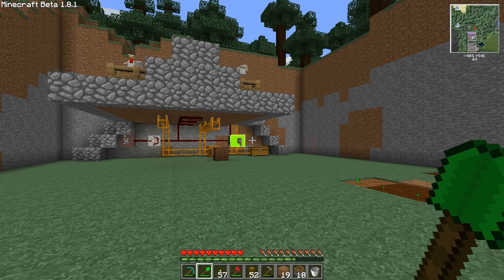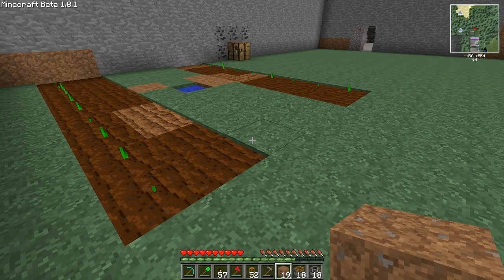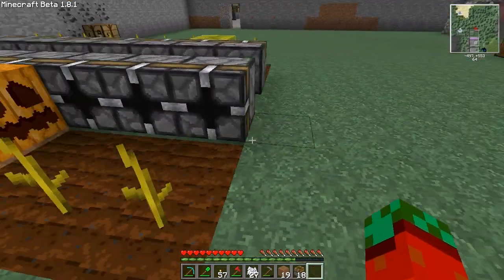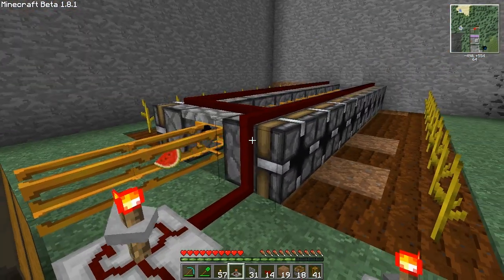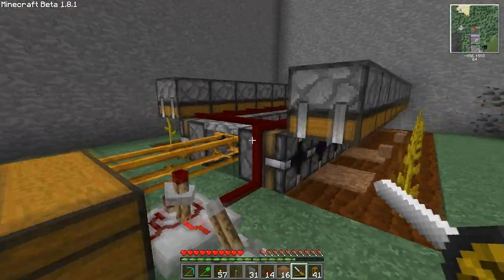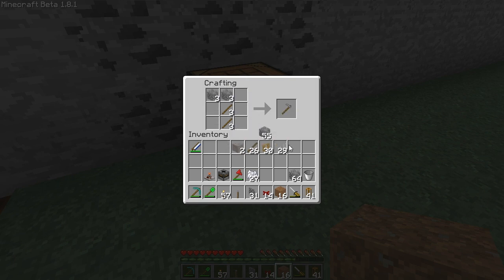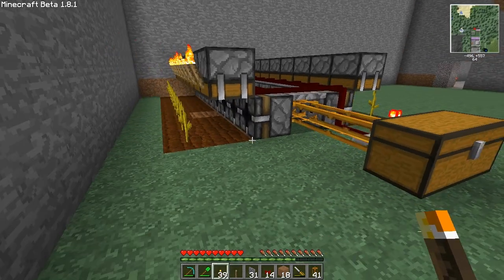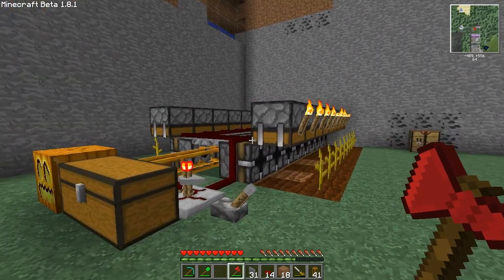Minecraft: Automated Melon/Pumpkin Farm with RedPower2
This video will explain how I built an automated Melon/Pumpkin farm using RedPower2. RP2 is a Minecraft mod made by Eloraam.